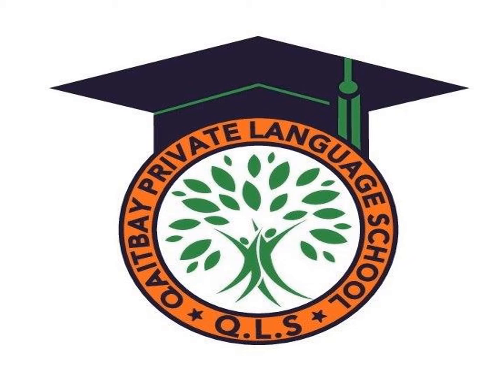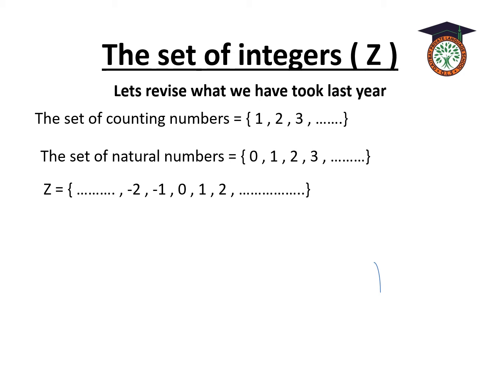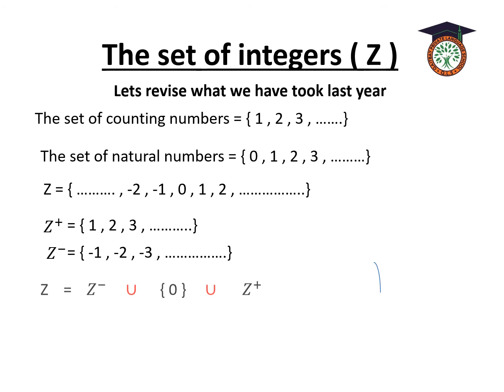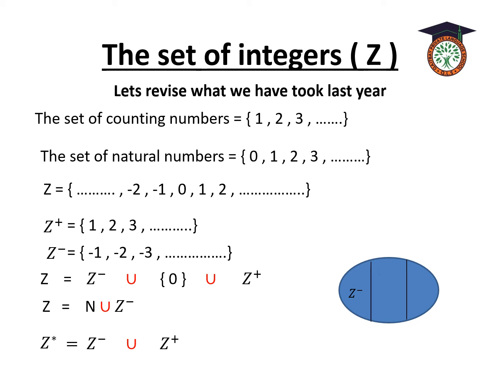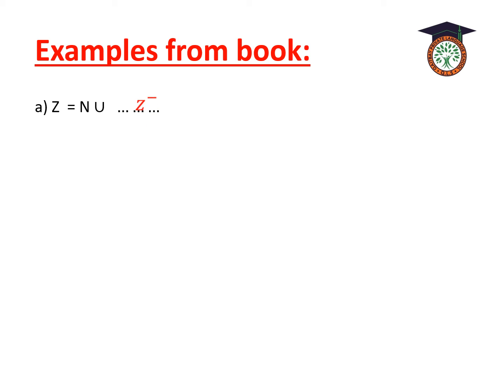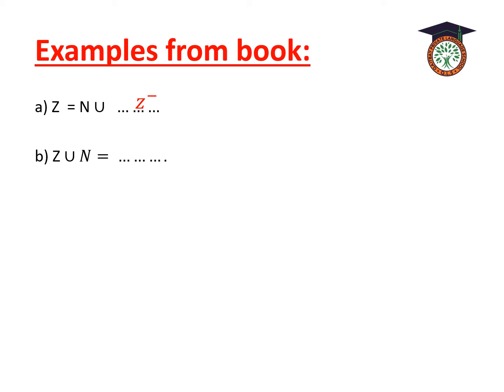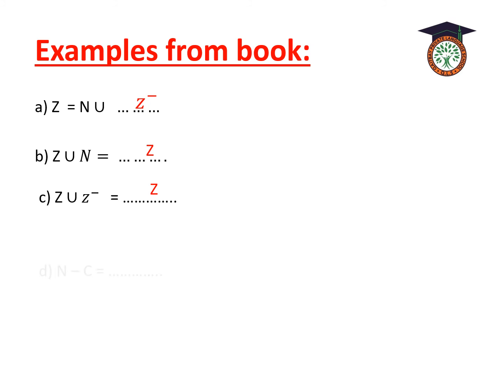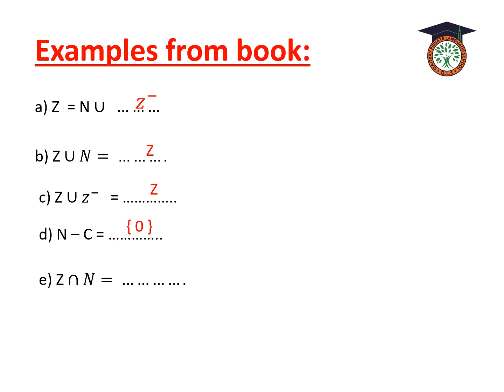unit 1 lesson 1 6th prim Integers